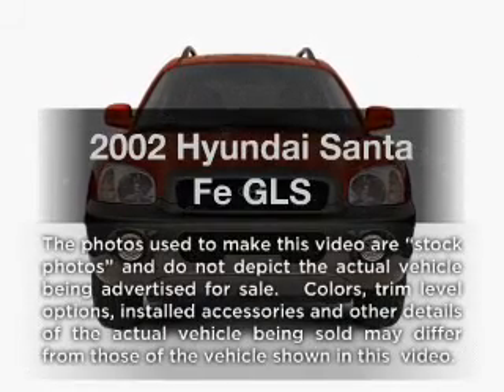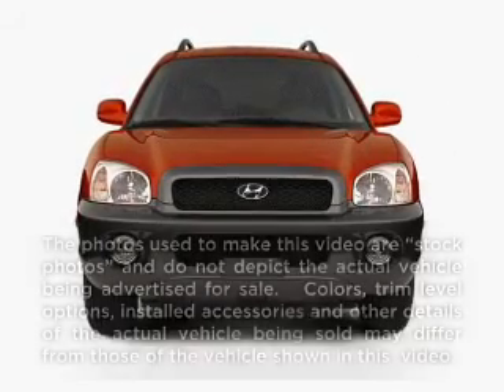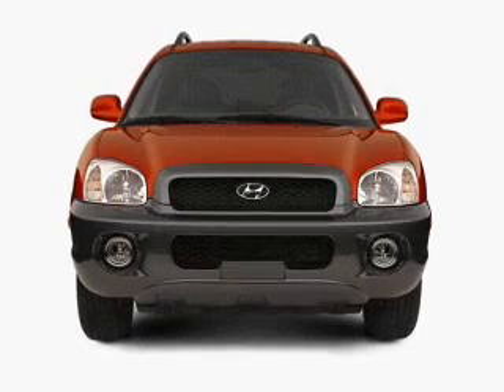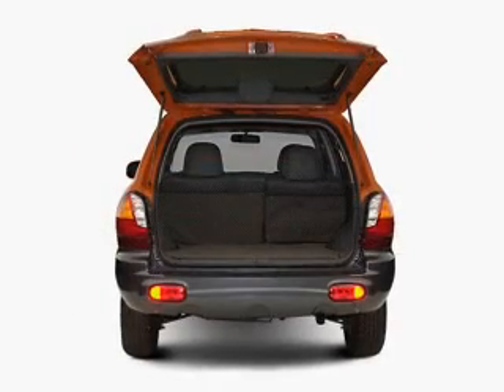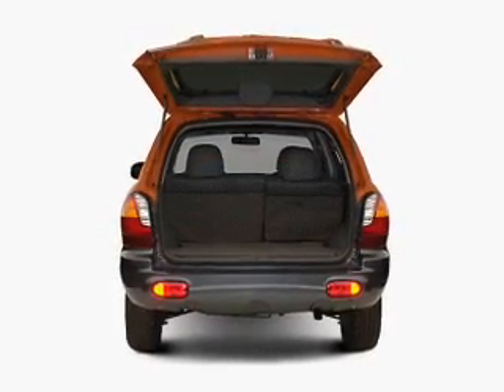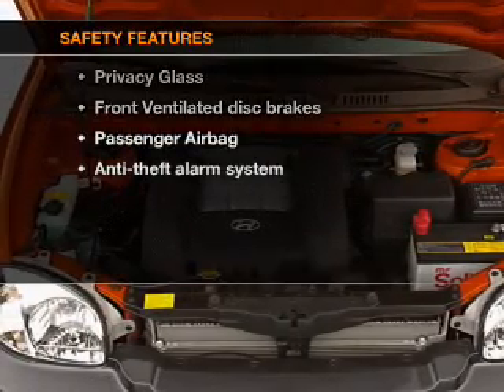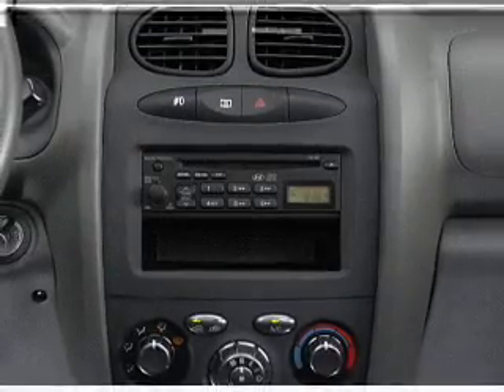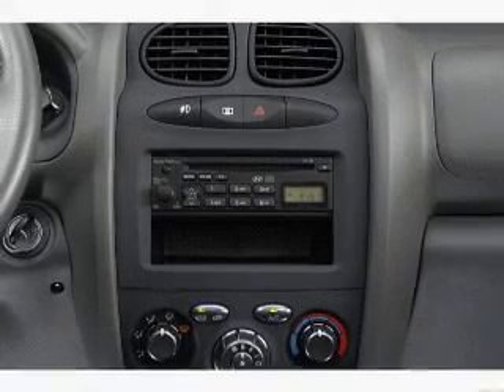2002 Hyundai Santa Fe - Bell Flower CA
Year: 2002
Make: Hyundai
Model: Santa Fe
Trim: GLS
Engine: 2.7 liter 6 cylinder 24 valve
Transmission: 4-Speed Automatic
Color: Silver
Mileage: 78952
Address:
17418 LakeWood Blvd